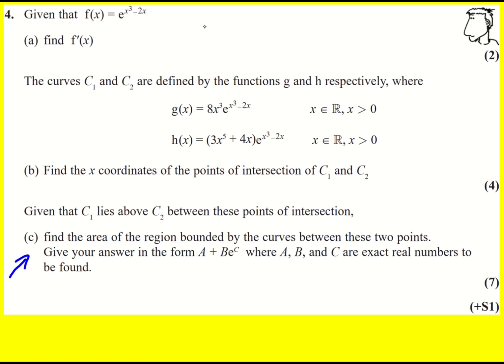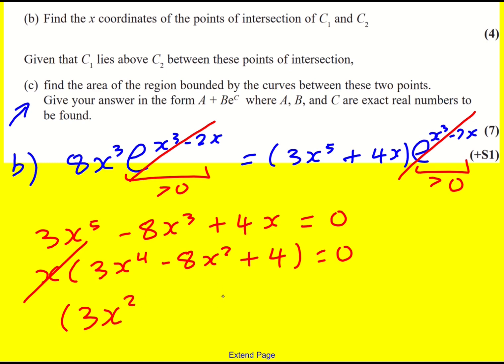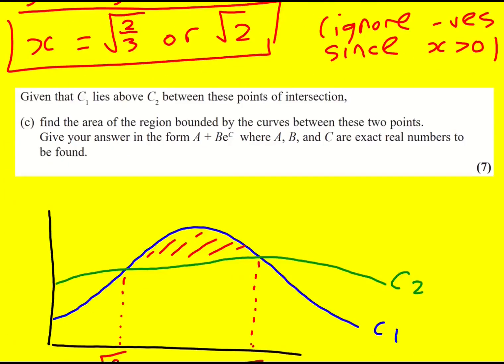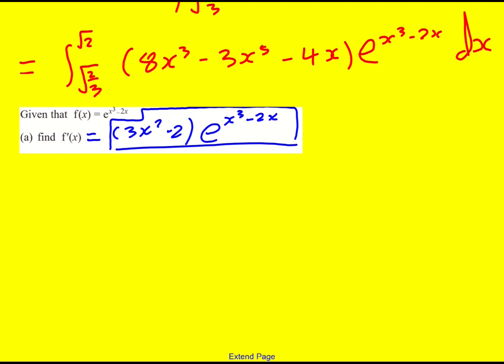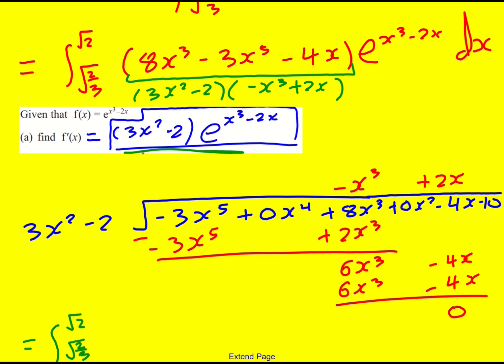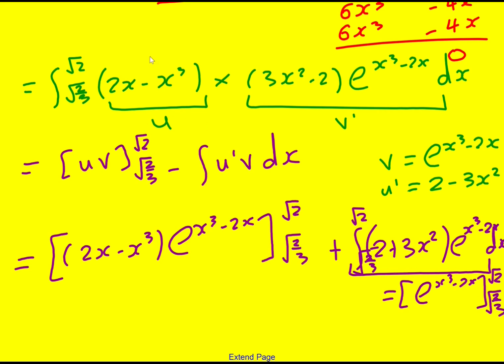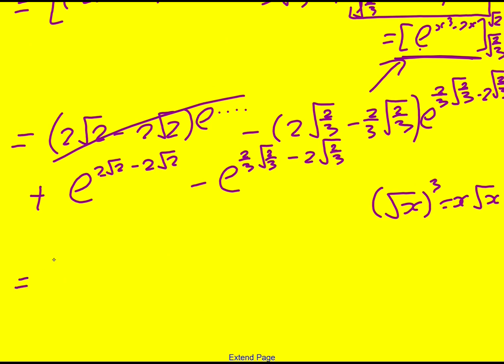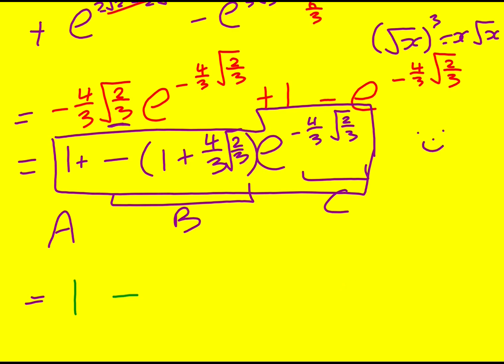AEA 2022 q4 (Maths: Advanced Extension Award)